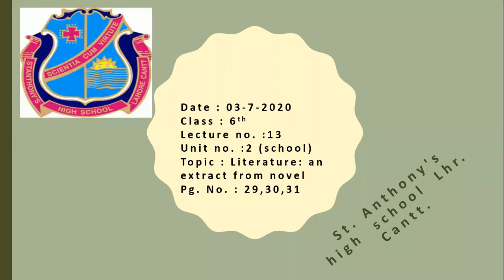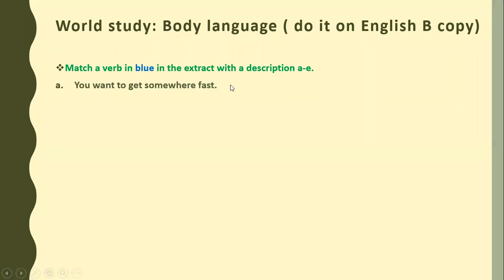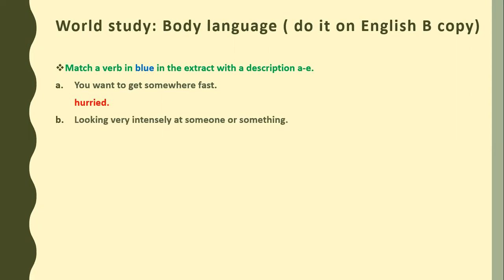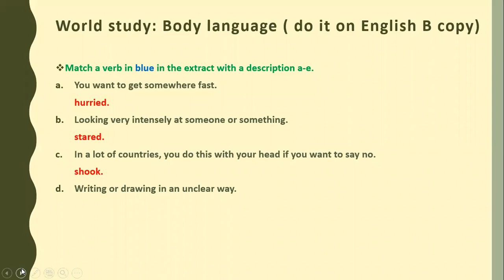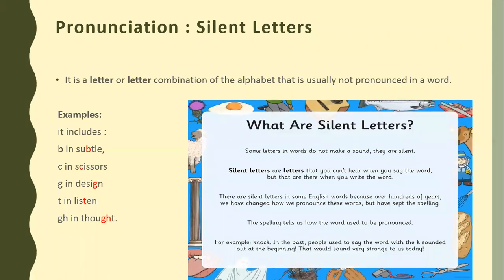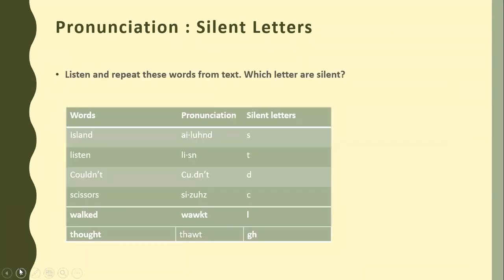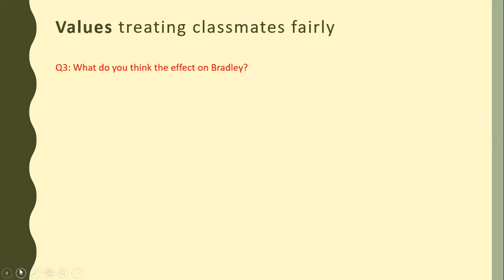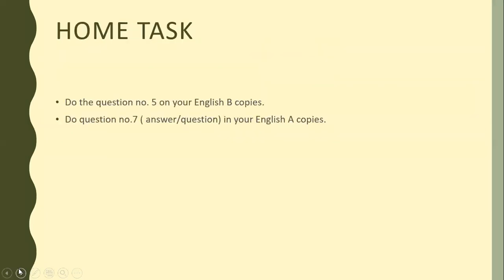class 6 Subject: English[3-July-2020]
Class : 6th
Unit no. :2 (school)
Topic : Literature: an extract from novel
Pg. No. : 31
                                                                                                          Description:description of action words( verb) , silent words and answer/questions